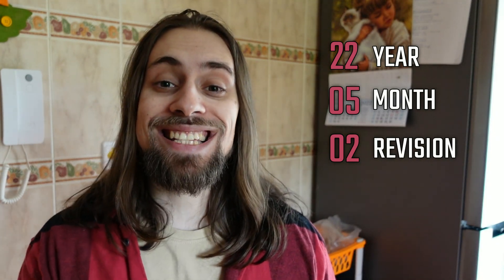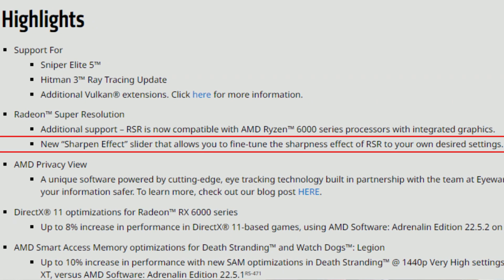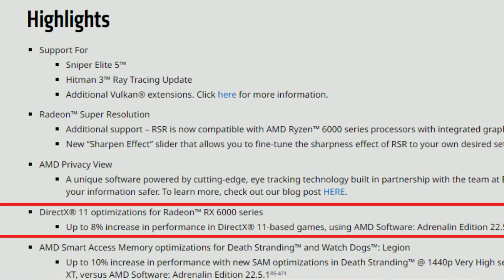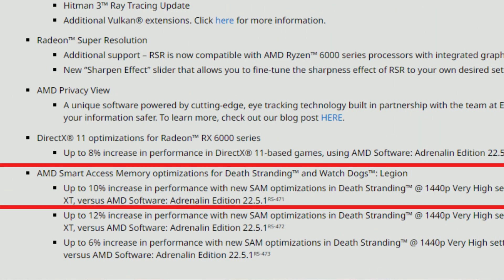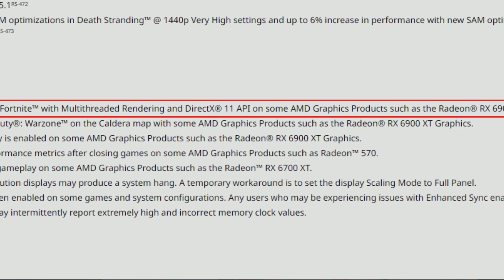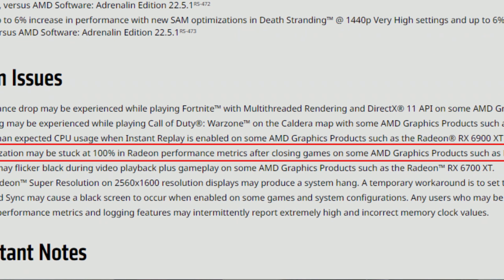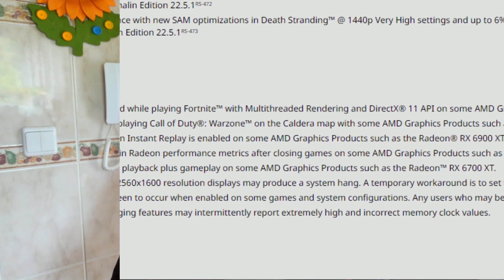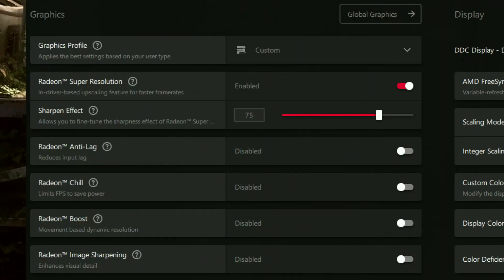AMD Adrenalin 22.5.2 Drivers | Official MAY PREVIEW, but...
00:00 - INTRO
01:10 - Release Notes and Details
06:59 - My experience so far + New things

08:40 - May Preview vs 22.5.2 (RX 6800 - Fortnite)
09:29 - May Preview vs 22.5.2 (RX 6800 - Days Gone)
10:19 - May Preview vs 22.5.2 (RX 6600XT - PUBG)
11:09 - May Preview vs 22.5.2 (RX 6600XT - God of War)

12:01 - Channel Members
12:22 - More Videos

AMD PC USED for CPU testing:

      CASE: None

INTEL 12th Gen PC USED for CPU testing:

      CASE: None